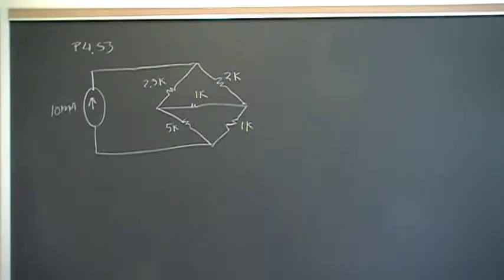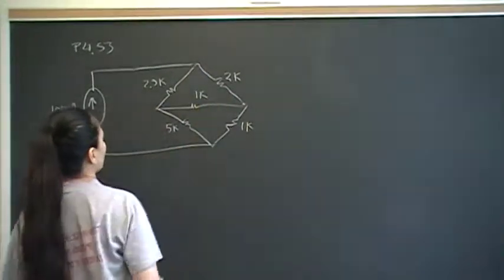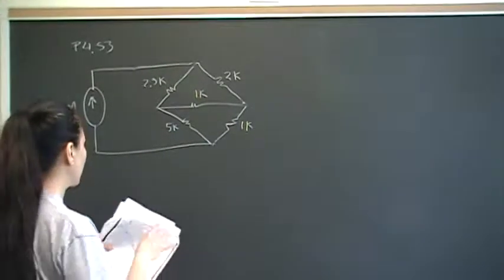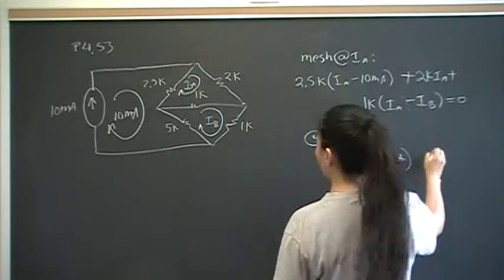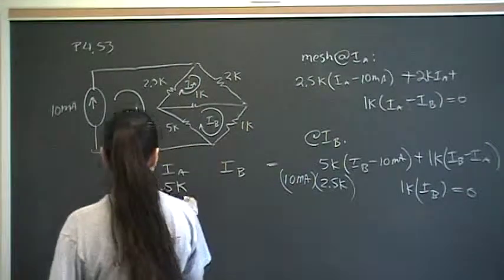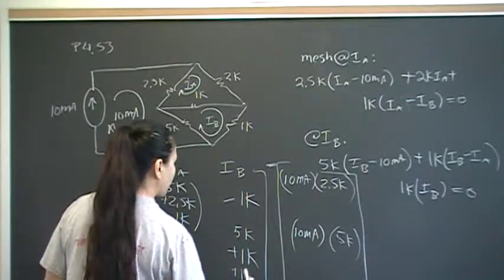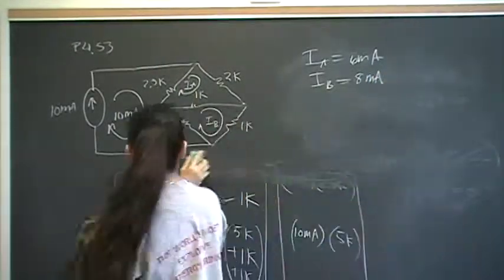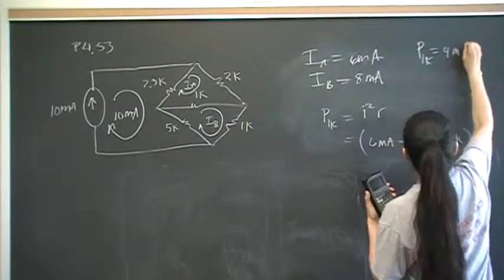Node Voltage Vs Mesh Method P4.53 Nilsson Riedel Electric Circuits 9E Solution